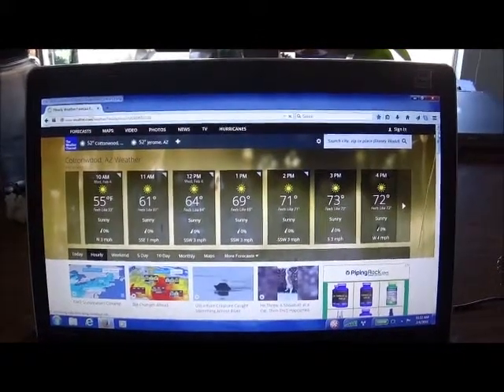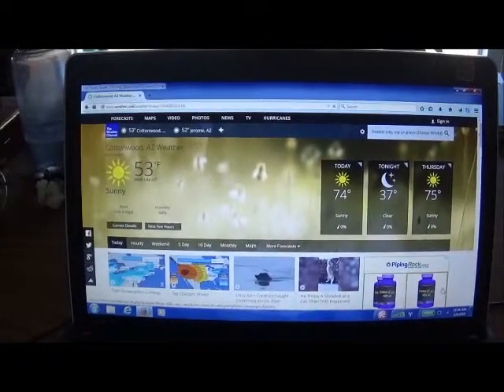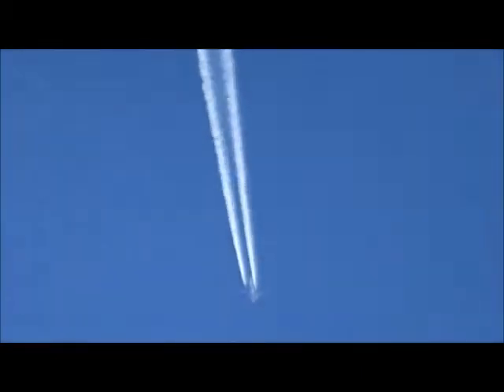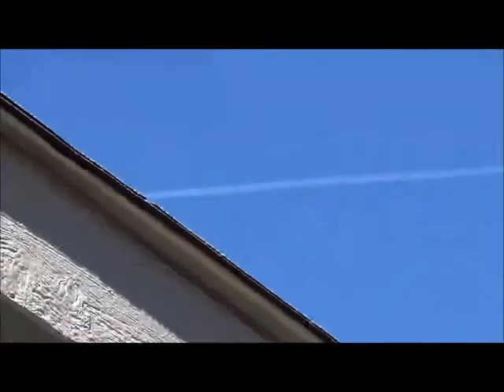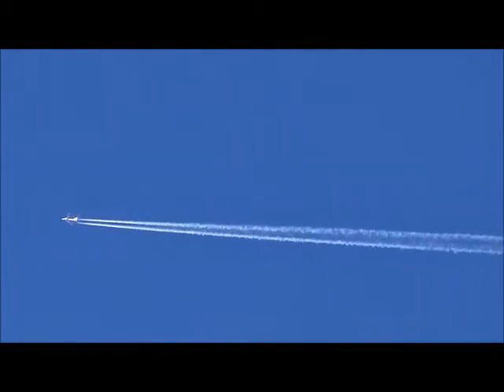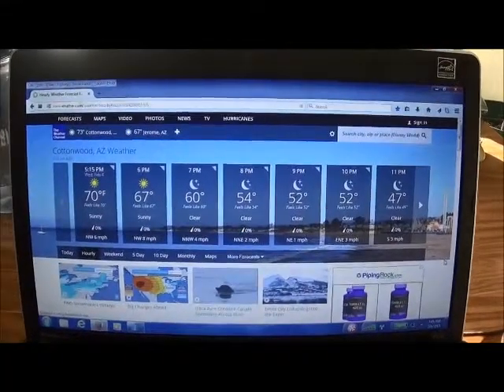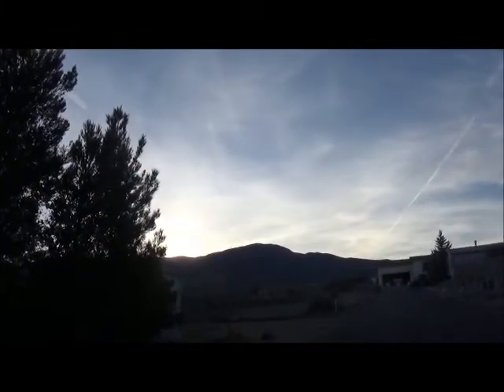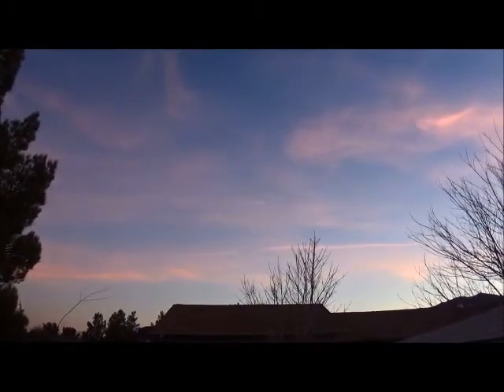Feb 4 2015 Weather Channel Lies Again - We Document The Whole Day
Weather Channel Got Wrong Again. They Sprayed The New Mix and Old. Documented Jet With 3 Sprays. How Can That Be ? It Be. We Have Footage To Prove It. Introducing The Yellow Jacket or Canary Jet Or It Could Be The Reflection From The Sun and Plume. We Look To Document More. Support Our Operation By Purchasing High Quality Products Home Page. All Proceeds Go Back Into The Operation.